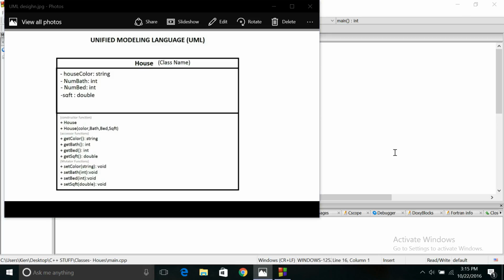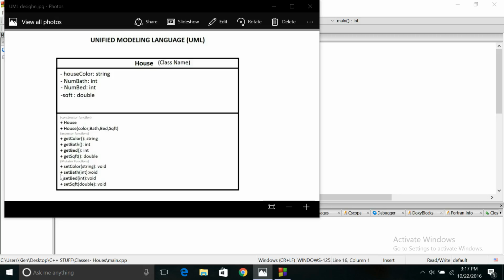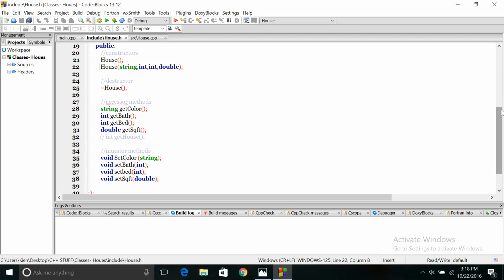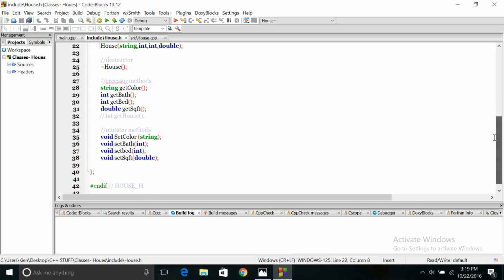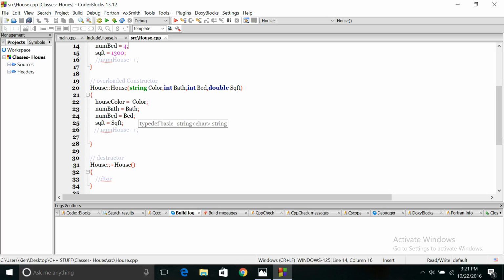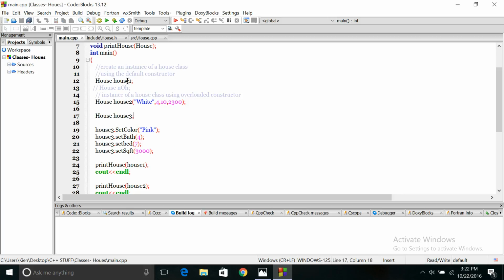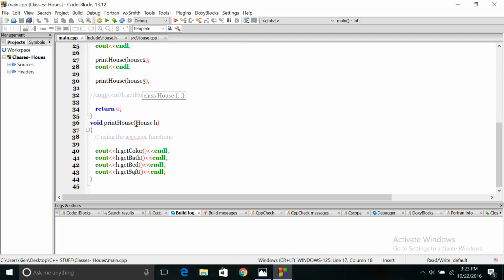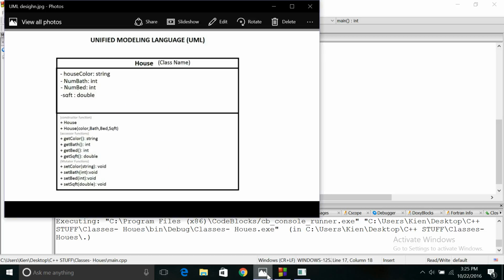C++ CLASS Tut:Best practices in Class Construction a Class in c plus plus -UML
Unified Modeling Language: DATA ENCAPSULATION